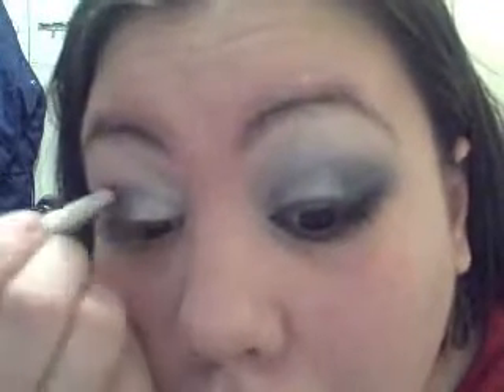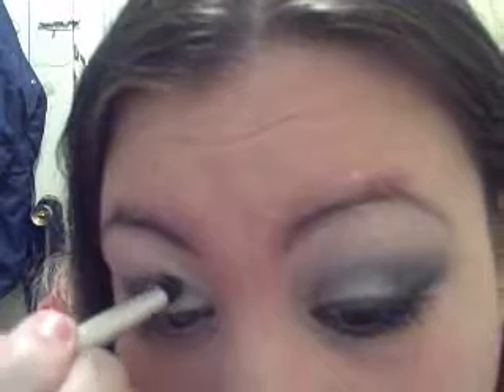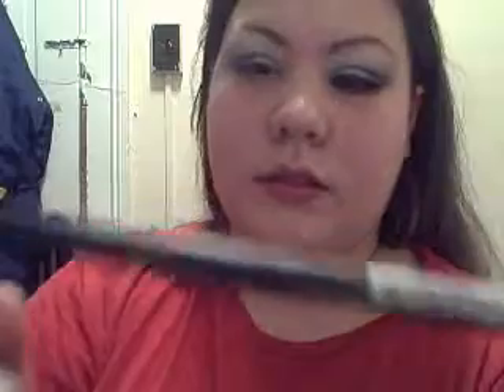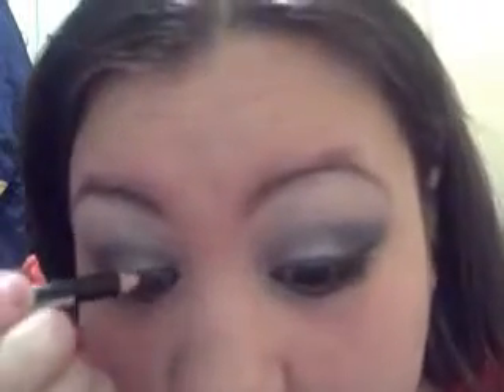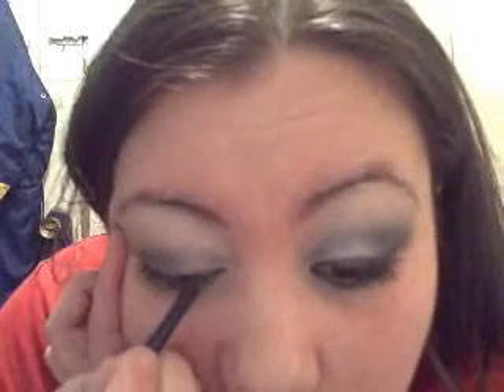blue evening look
Products: Urban Decay Primer Potion
MAC cream base-Luna
Coastal Scents shadows-Cool White, Vampin' Blue, Blue Diamonds, and eyeliner- Onyx
Avon Super Length Mascara
Absolute lipgloss-Too Hot
CS lipgloss-RuBella